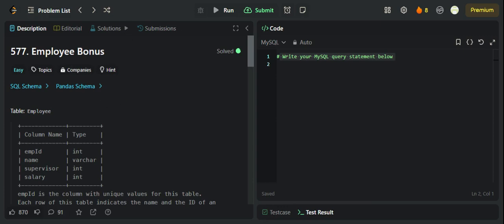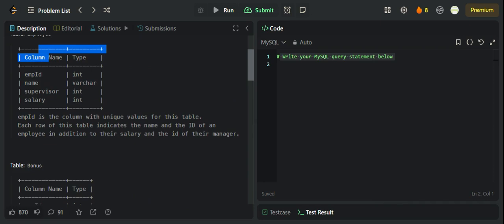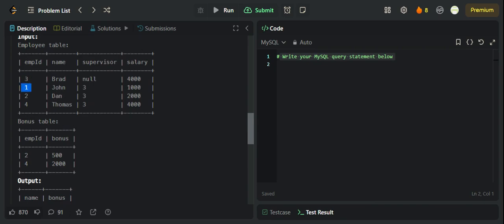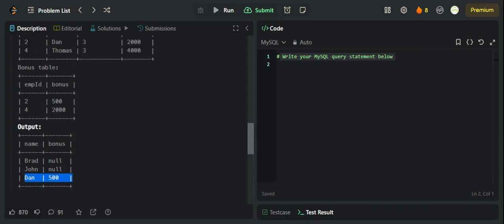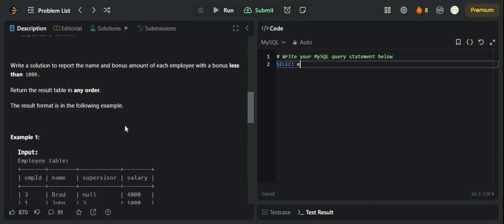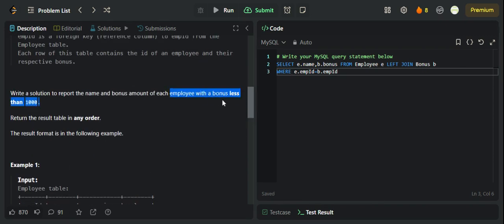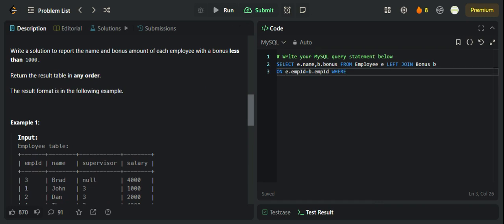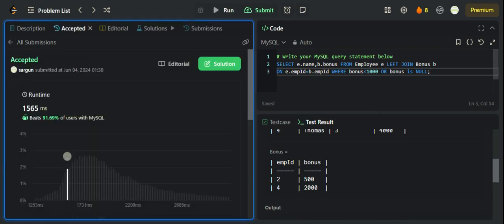leetcode 577 - Employee Bonus SOLVED! Interview SQL Question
Hi guys
In this coding tutorial, we'll tackle LeetCode problem 577 - Employee Bonus.

Approach:
To solve this problem, you need to join the Employee table with itself to calculate the sum of salaries for each department. Then, you can use a LEFT JOIN to compare each employee's salary with the total departmental salary. If an employee's department has a budget, you can compute their bonus using the specified formula. However, if the department has no budget (total salary sum is zero), that indicates no bonus for any employee in that department.
Finally, you hv to select the empi and Name of employees who haven't received any bonus, which are those whose bonus value is null.